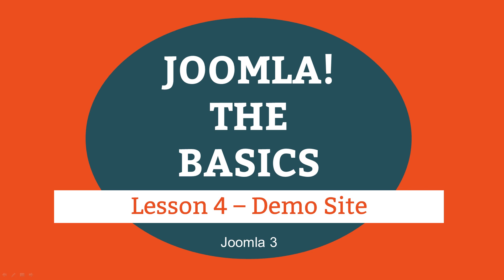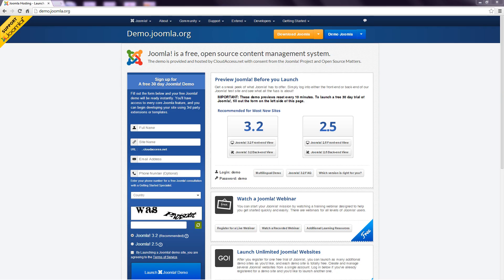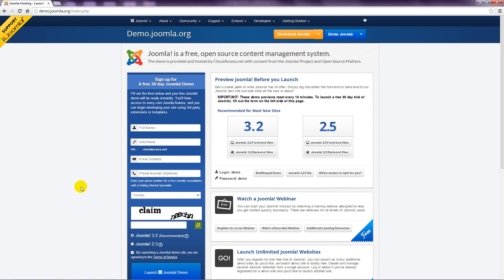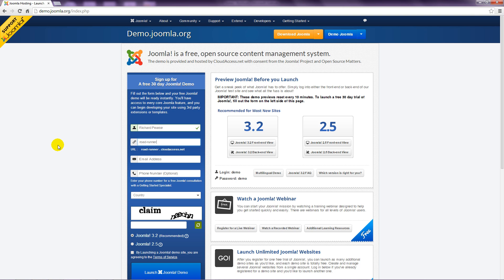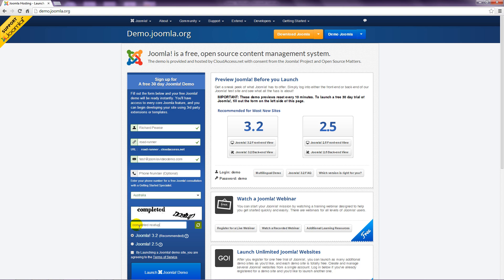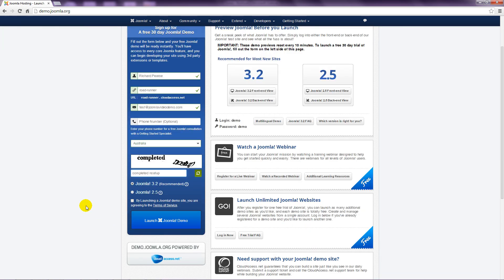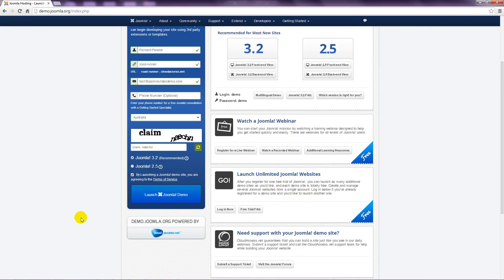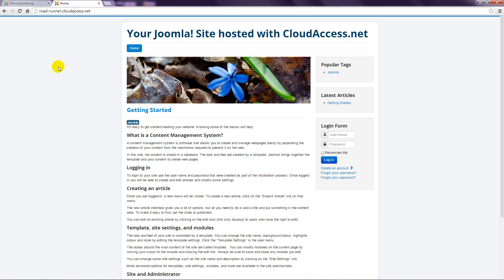Joomla 3 Tutorial - Lesson 04 - Demo Site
How to get started with Joomla quickly using the Joomla Demo Site.